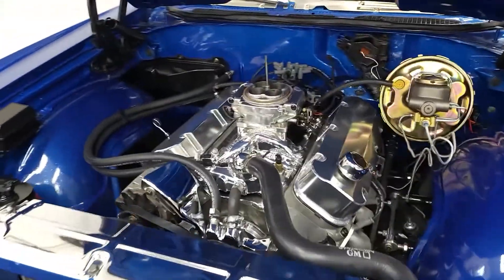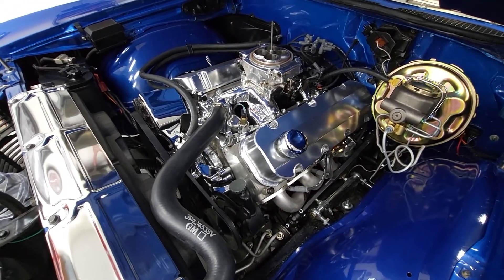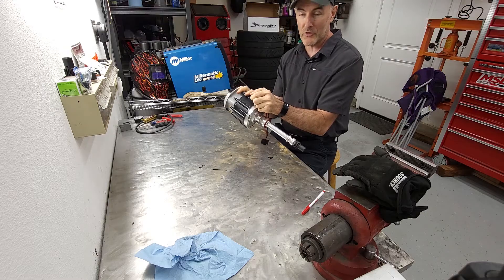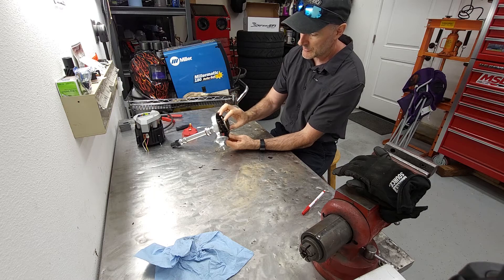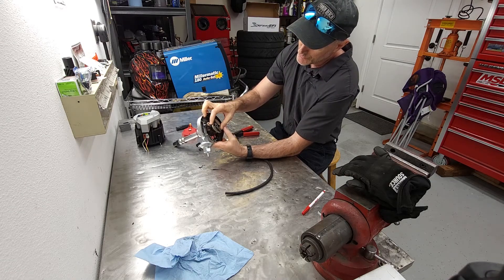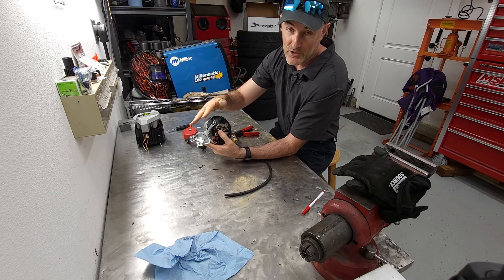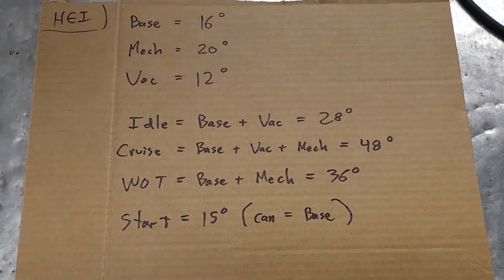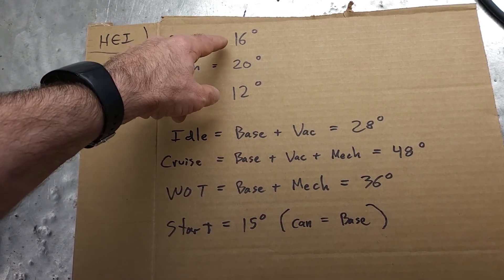Holley HyperSpark Base Timing Settings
Figure out what base timing settings to use when installing a Holly Hyperspark ignition. This is a way to match your old distributors settings. We do not talk about further tuning in this video, just the basic settings to get you running and driving like in our 1971 Chevelle on initial setup